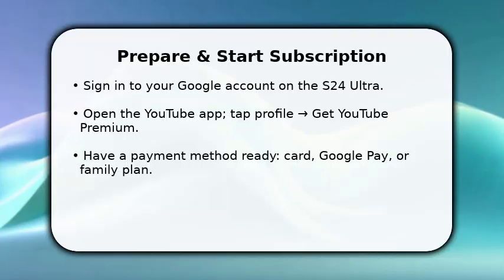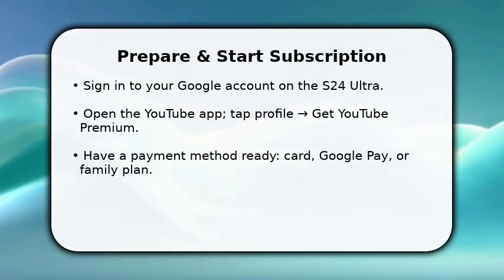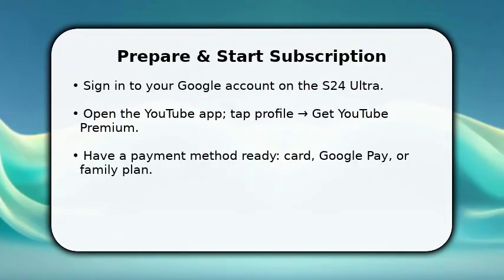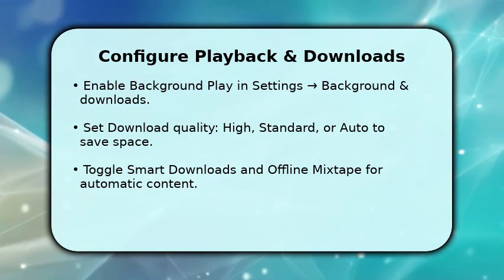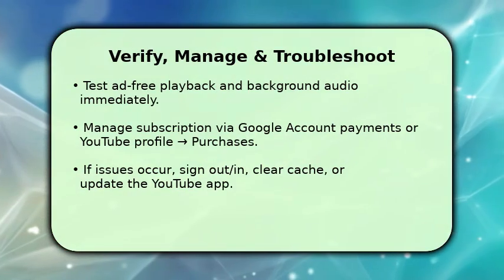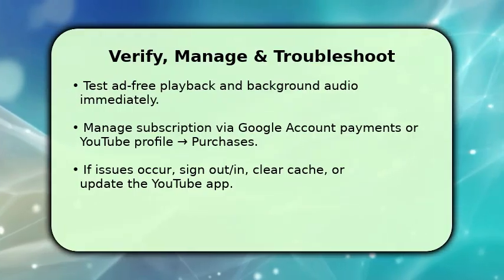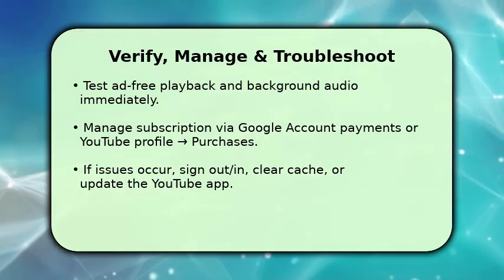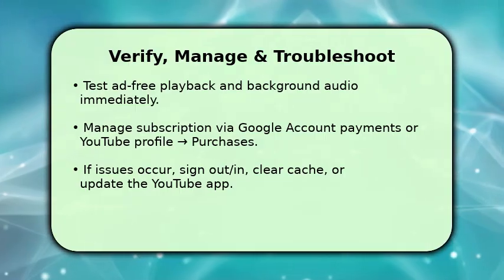How to Use Youtube Premium in S24 Ultra - Step by Step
Discover the ultimate way to enjoy premium YouTube content on your S24 Ultra with our comprehensive guide. Step by step, learn how to access exclusive videos and music for an enhanced viewing experience directly from this device.